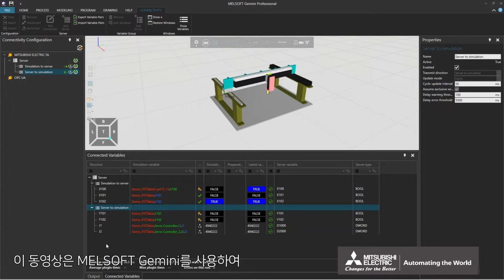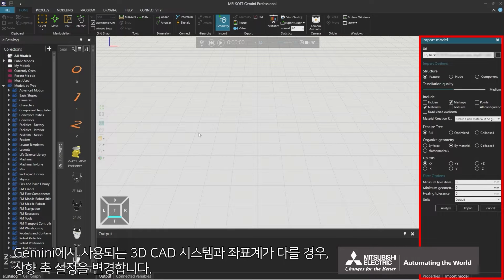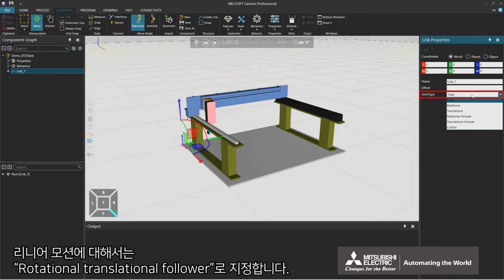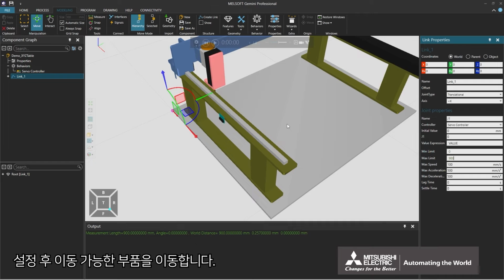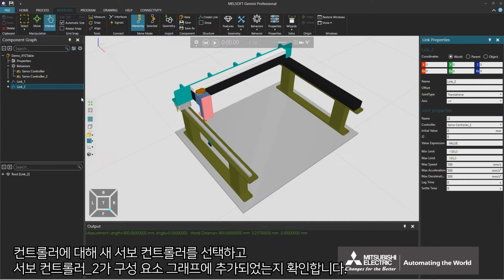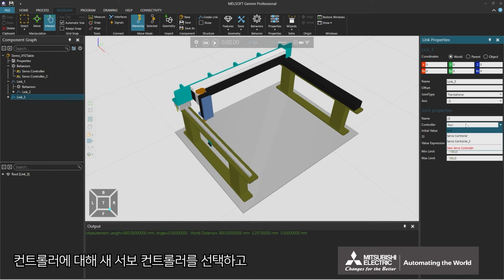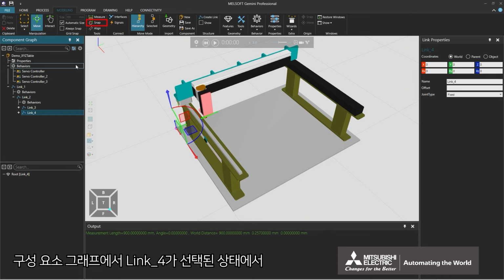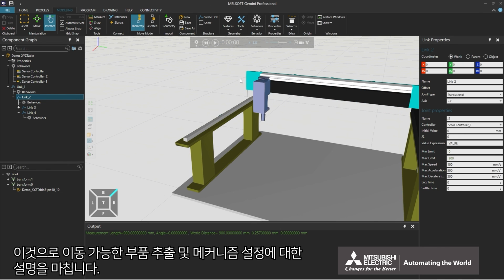[미쓰비시전기] 초보자를 위한 기계 시뮬레이션(상편)｜MELSOFT Gemini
안녕하십니까.
한국미쓰비시전기오토메이션입니다.

이번 영상에서는 3D Simulator MELSOFT Gemini의
초보자를 위한 기계 시뮬레이션 방법에 대해 설명드리겠습니다.

기계 시뮬레이션은 3편(상, 중, 하)으로 업로드 될 예정입니다.
자세한 내용은 영상을 참고 부탁드립니다.

한국미쓰비시전기오토메이션 MELSOFT Gemini 제품특징 페이지